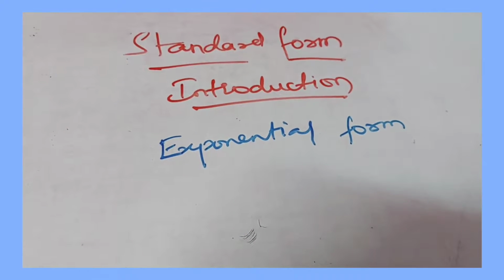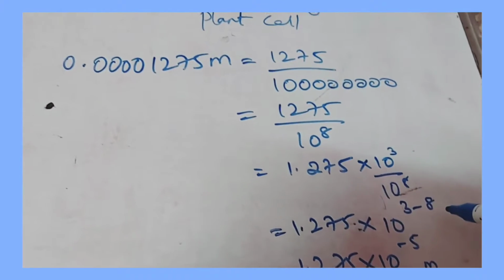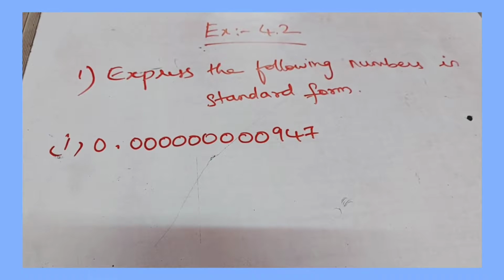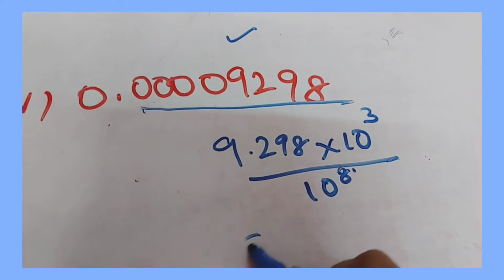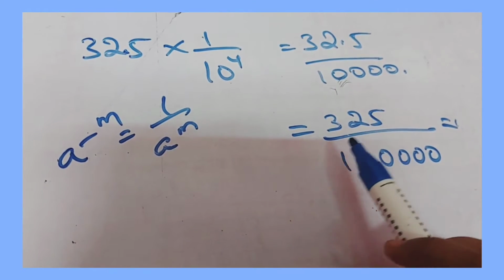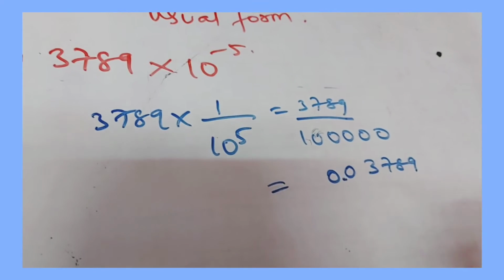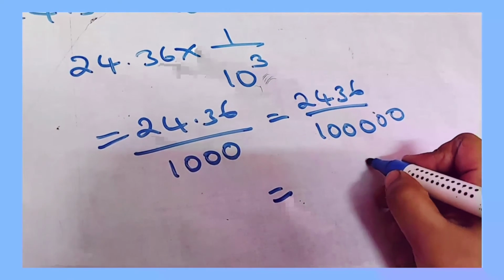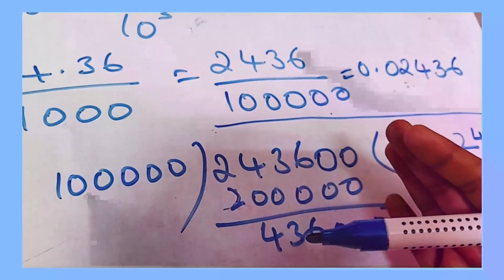CLASS 8TH CH 4 EXPONENTS AND POWERS STANDARD FORM INTRODUCTION AND EX.4.2 | Golden Tutorial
☆Hi Students today I continued ch 4 exponents and powers and I explained standard form introduction and ex.4.2 1st and 2nd.
☆I will complete this chapter in my upcoming videos Till then Subscribe to my channel and turn on the post notifications so you get notifications when I post another educational video and take care of yourselves and stay safe.

Golden tutorial